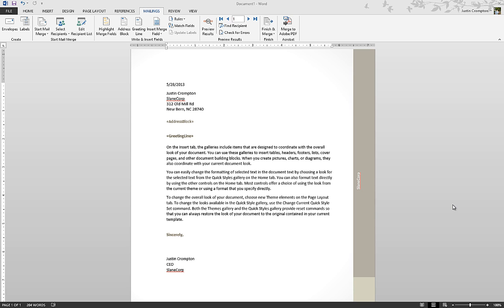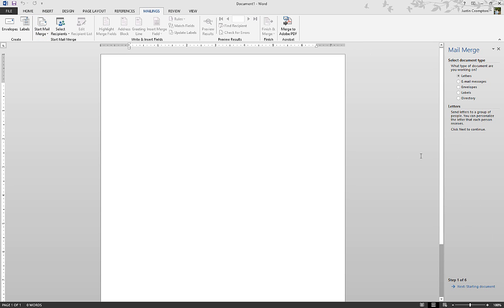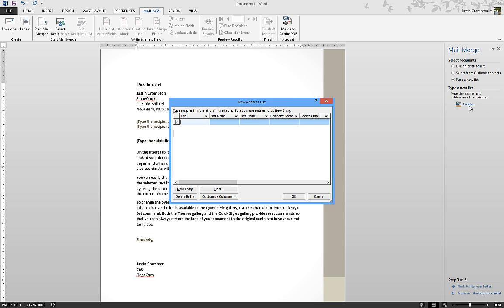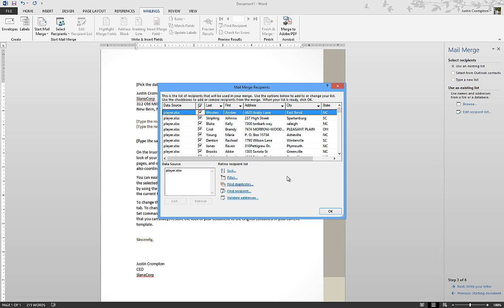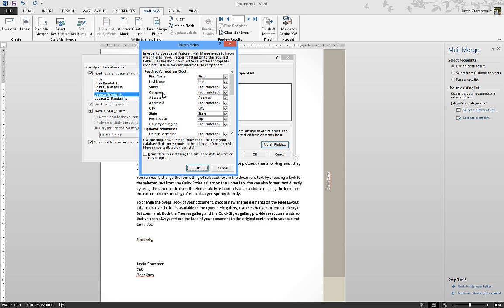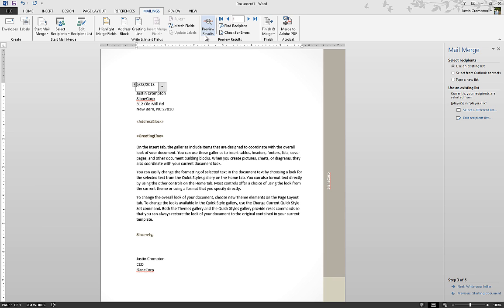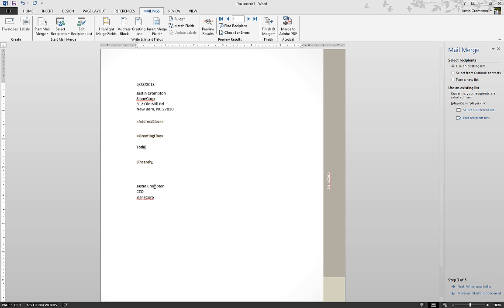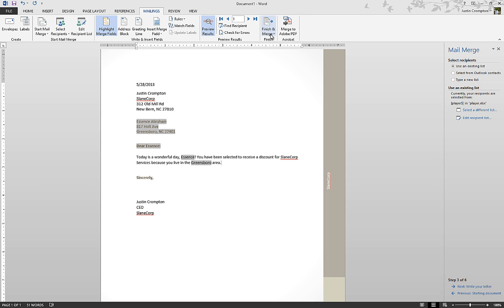Office Certification Series: Word Mail Merge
In this video we look at how to create a mail merge in Word 2013.